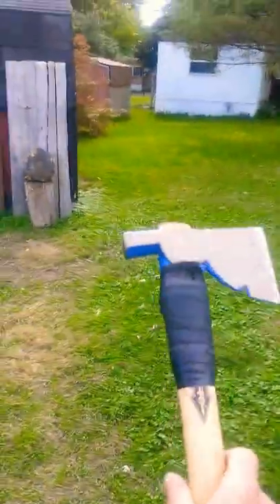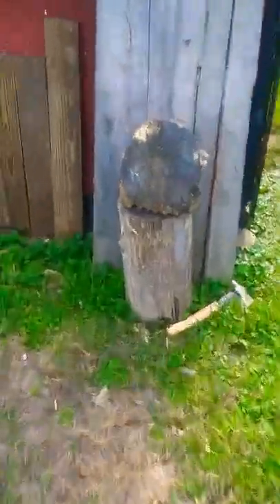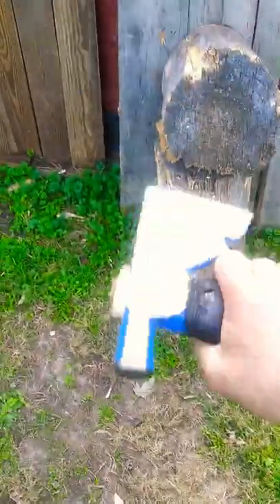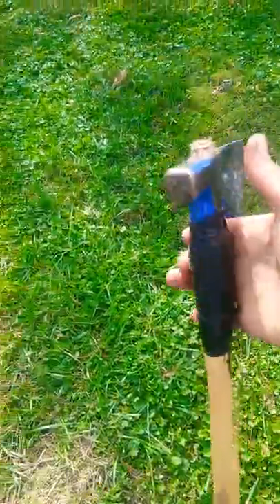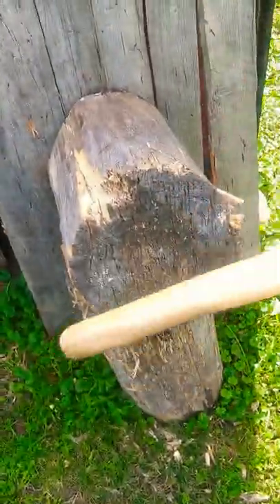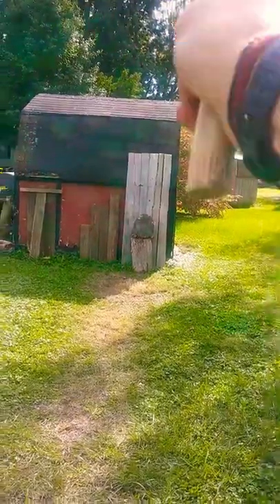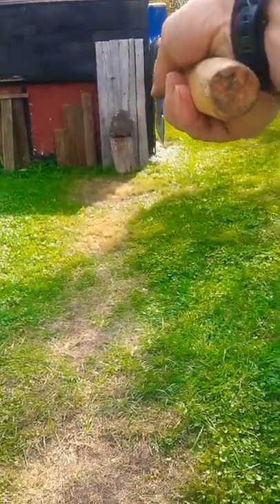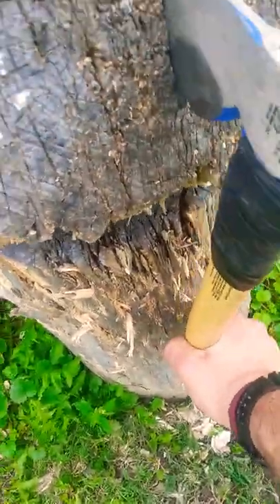Marky Mark's backyard ax throwing part one. featuring his modified Vaughn 22 oz framing axe.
Marky Mark's backyard ax throwing is the new series I want to start featuring one of my most favorite hobbies in this world is ax throwing today I Am featuring my modified 22 oz Vaughn framing axe. it is a wonderful cheap framing hacks but modified with a stiletto Hammer handle let's just say the Stiletto made a better handle than the original one from Vaughn so I'm glad that I found a stiletto handles at my local Farm and Fleet but other than that I hope you all enjoy this video and I hope you all have a wonderful day and God bless.